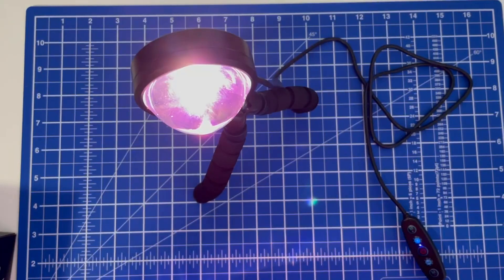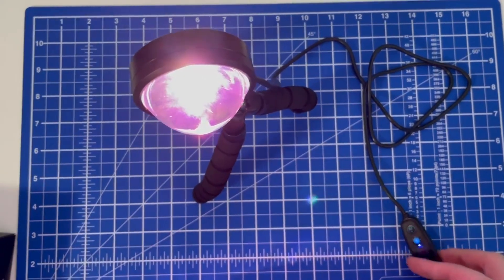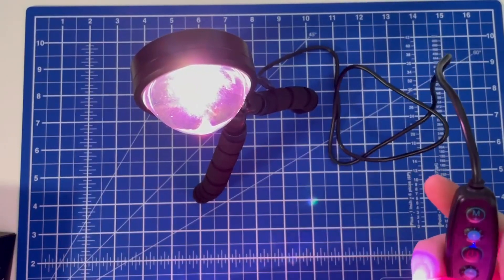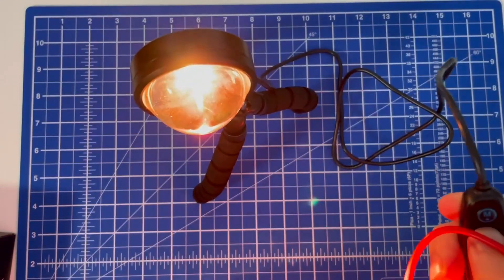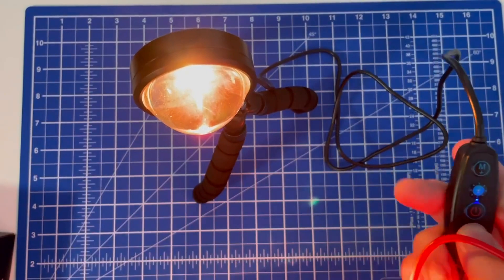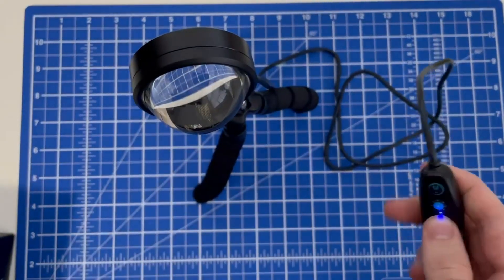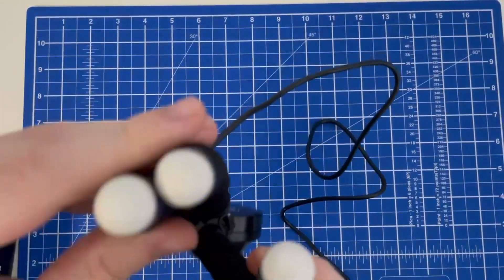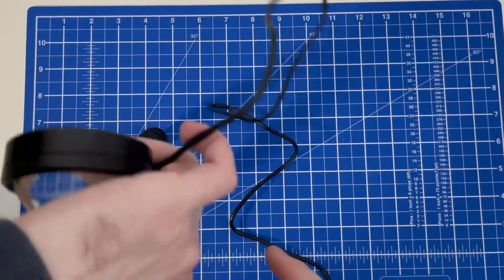Sunset Lamp Projector LED Night Light Review, Lighting Up My Room Like It’s Golden Hour!